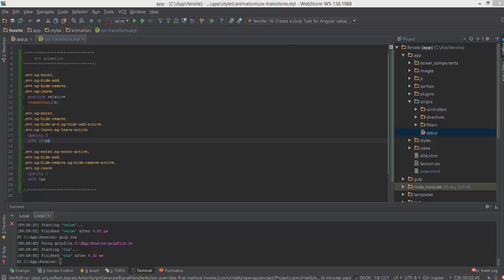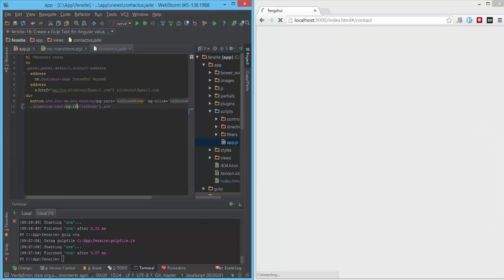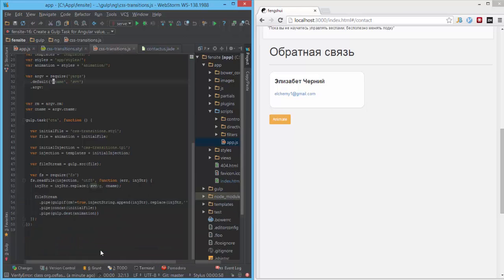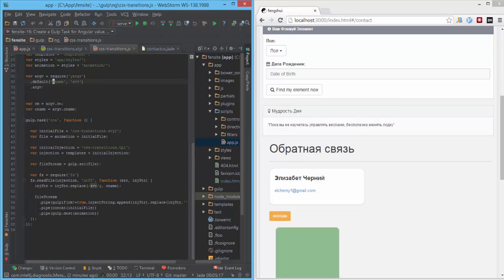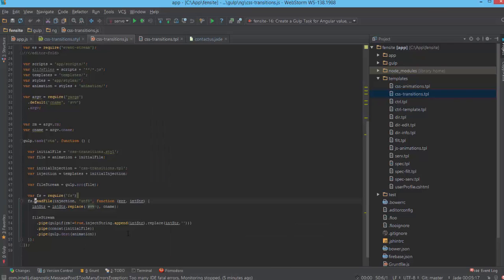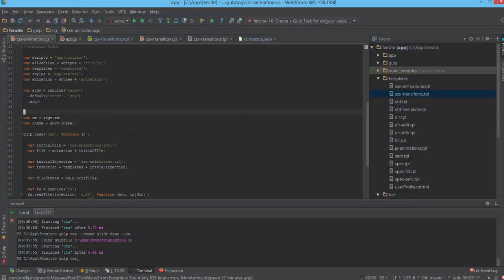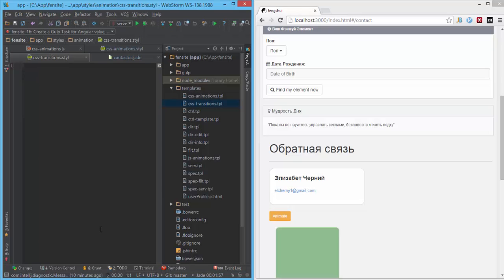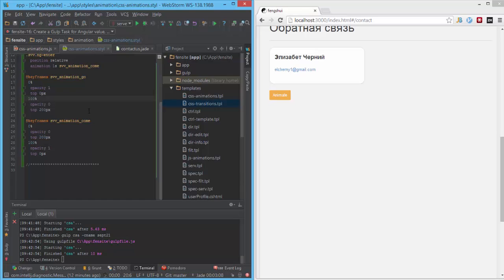9. Angular animation generated with Gulp (Part 1)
It is possible to use Gulp for generating Angular animation classes. Css transition and Css animation